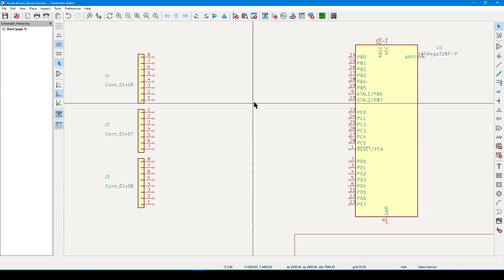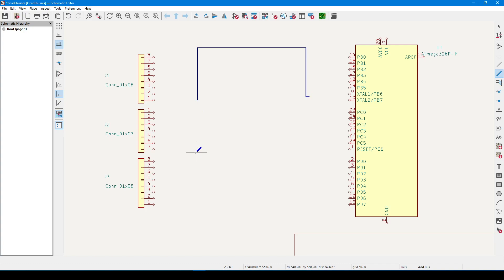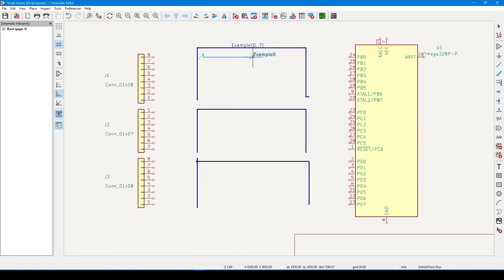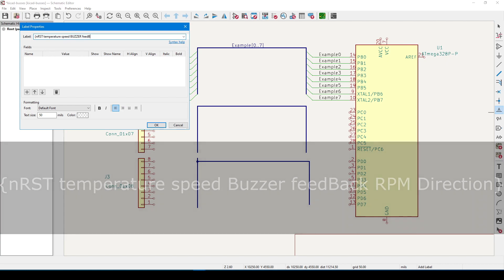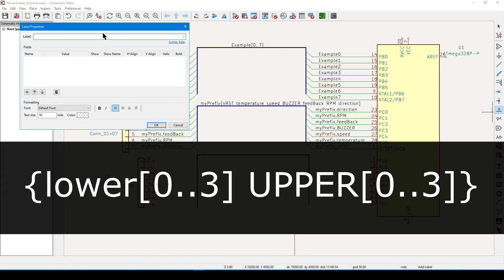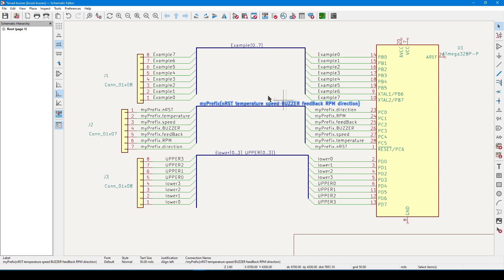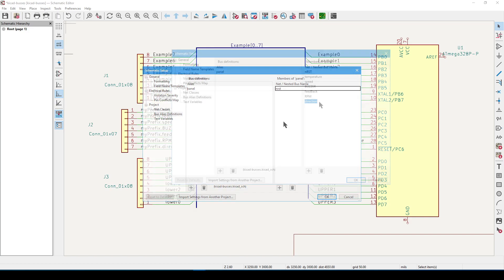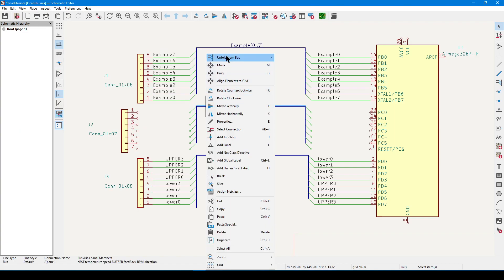KiCad 7 Tutorial: Buses (Part 7)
How do buses work in KiCad?  Version 7 features 2 bus types and at least 4 ways to use them.  Today we'll explore the 4 types of bus notation: vector, group, group of vectors, and bus aliases.

Check out the Trezor hardware wallet for cryptocurrency key management.  This link may use a tracking cookie to credit the Unboxing Tomorrow blog.

Timeline:

0:00 - Objectives
0:30 - Vector bus
1:17 - Group bus
2:01 - Grouped vectors bus
2:36 - Bus Alias
Commands Featured Today...

Example[0..7]

{nRST temperature speed Buzzer feedBack RPM Direction}

myPrefix{nRST temperature speed Buzzer feedBack RPM Direction}

Notice of Non-Affiliation and Disclaimer: As of the publication date, we are not affiliated with, associated with, authorized by, endorsed by, compensated by, or in any way officially connected with KiCad or their owners, subsidiaries or affiliates.